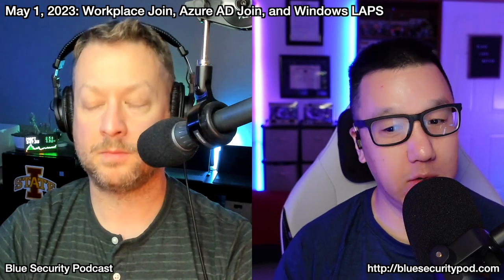Blue Security Podcast - 2023-05-01 - Workplace Join, Azure AD Join, and Windows LAPS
On this week's episode, Adam and Andy talk about how Microsoft FTE's are going from Workplace Join to only Azure AD Join devices and their thoughts on it. They also talk about the much anticipated Windows (Cloud) LAPS, how it works, and how to get started.